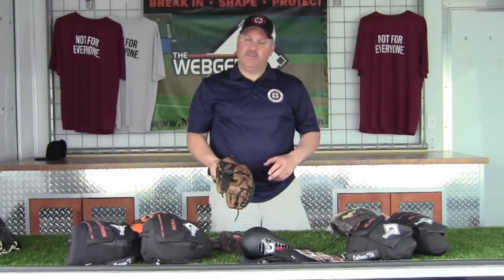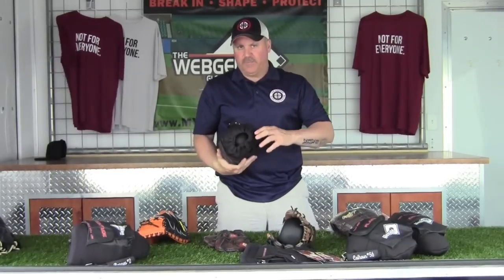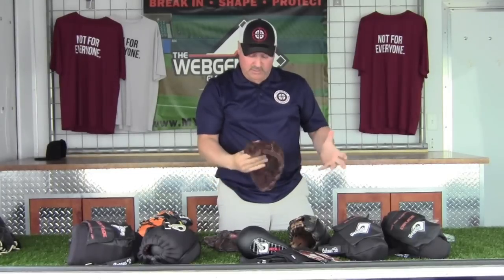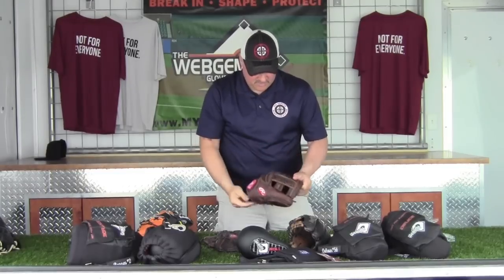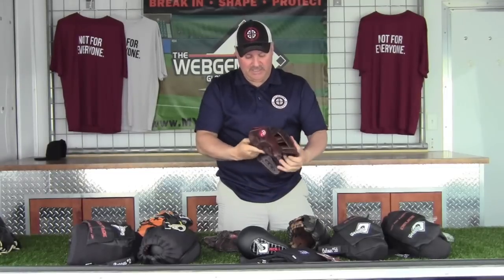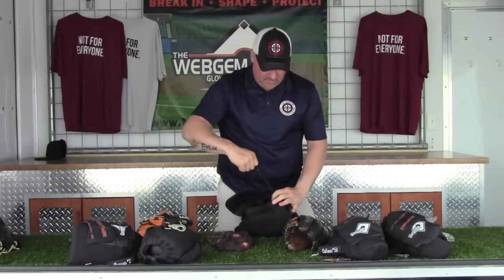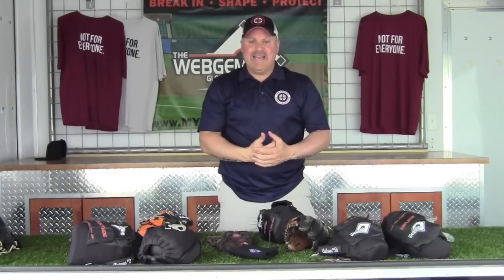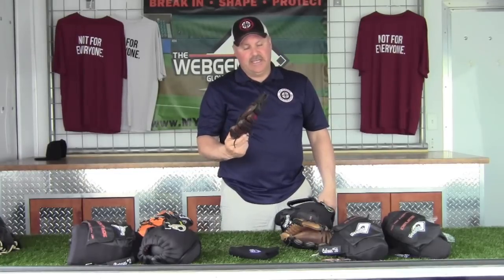Break In Video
Breaking in your baseball glove correctly using the WebGem Glove Care System.  http:/webgemglovecare.com